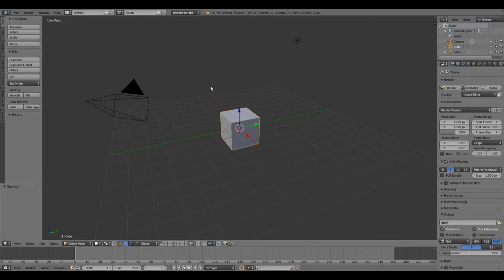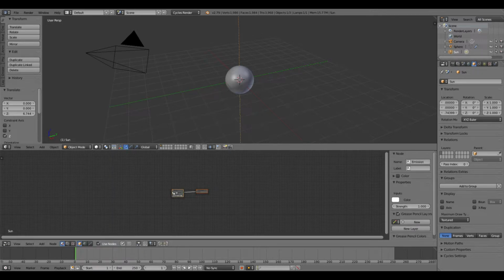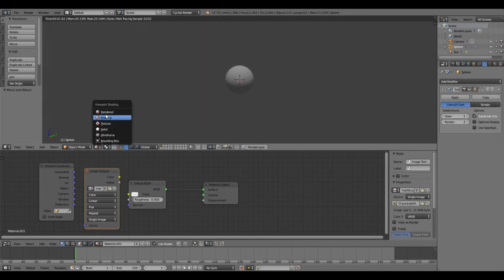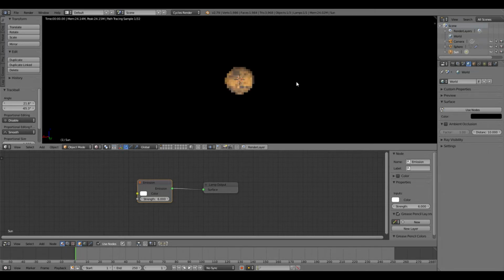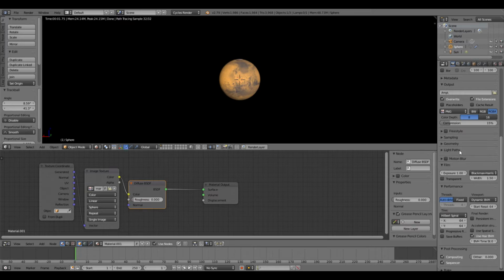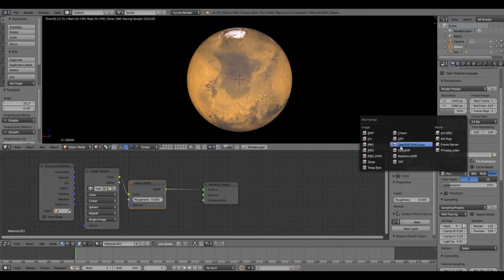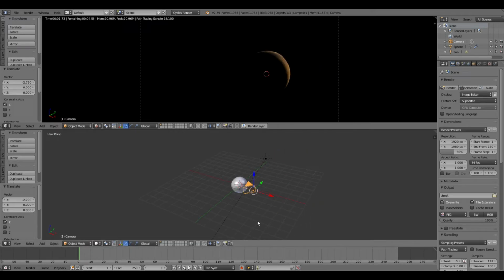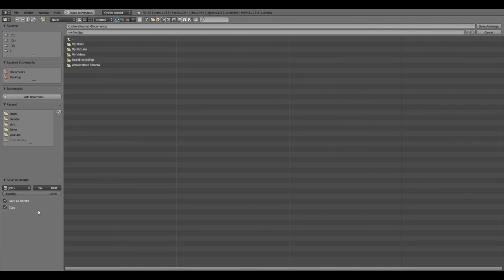Making mars in BLENDER👽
A tutorial on making animations the way I make.🤓🤓